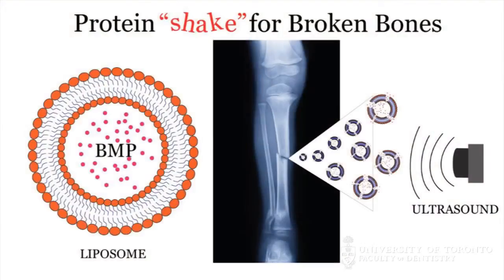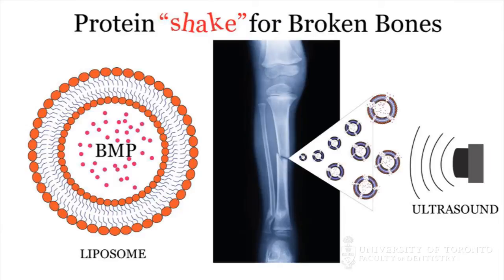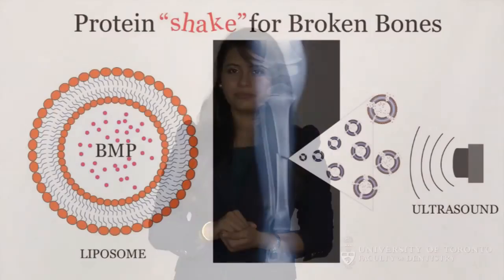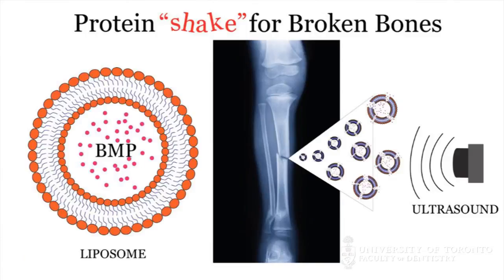Protein Shake for Broken Bones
By Gazelle Crasto, University of Toronto